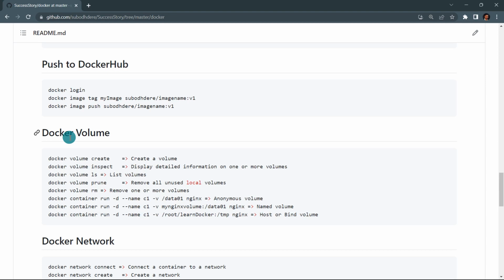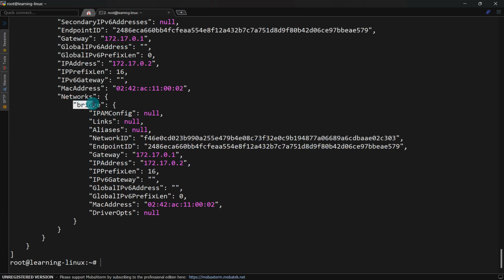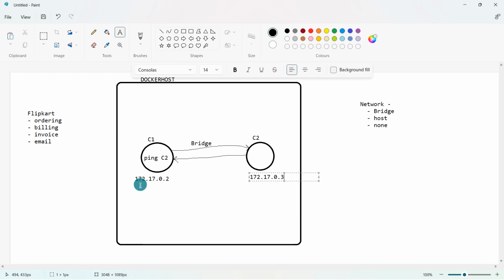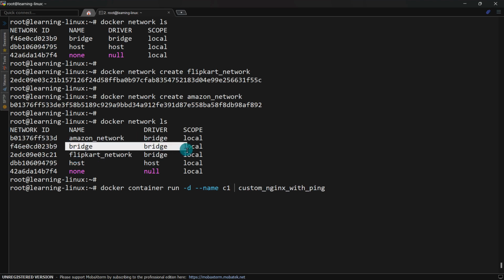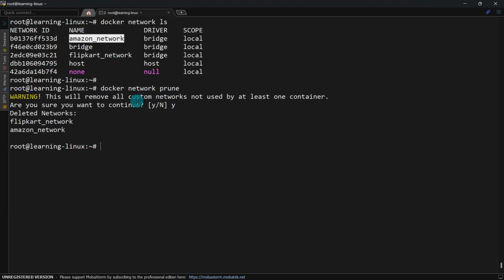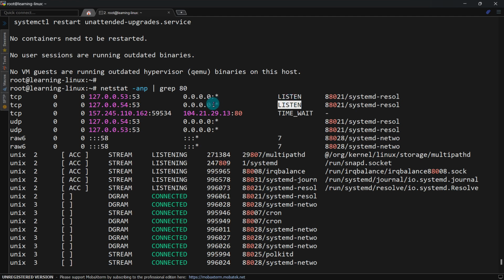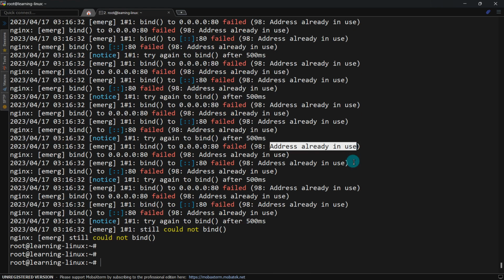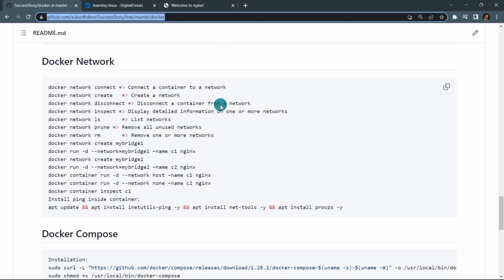Docker Day 6 - Docker Networking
Welcome to Docker session. In this session we are going to learn networking in docker and types of network available like bridge, host, none network with practical examples.